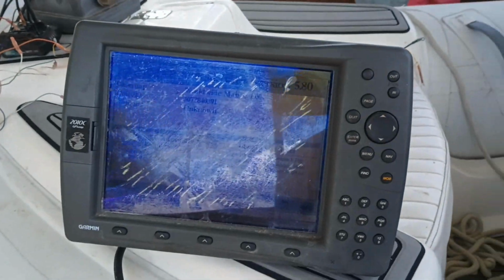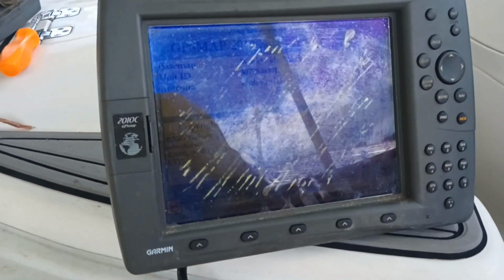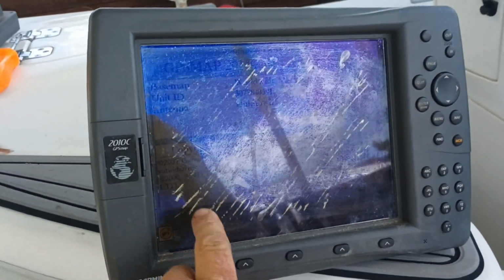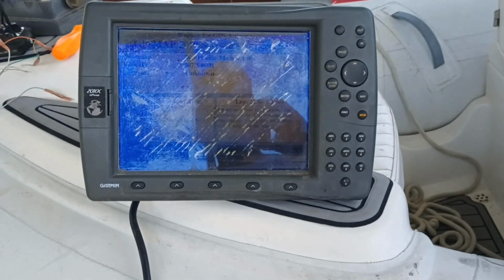Attempt to Repair a Garmin Chart Plotter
Was it a fail? Let's call it a learning experience in my attempt to repair the polarized film on this Garmin 2010c Cart Plotter.